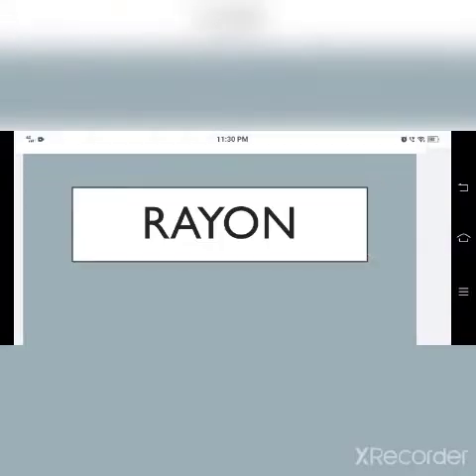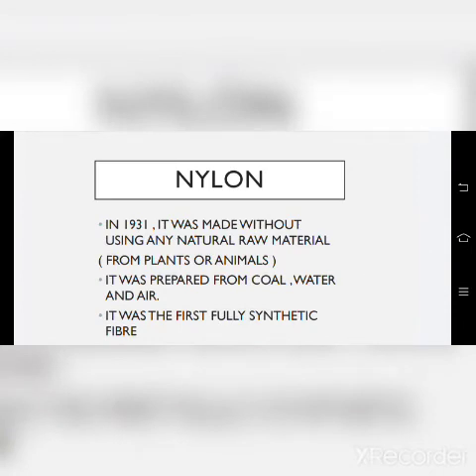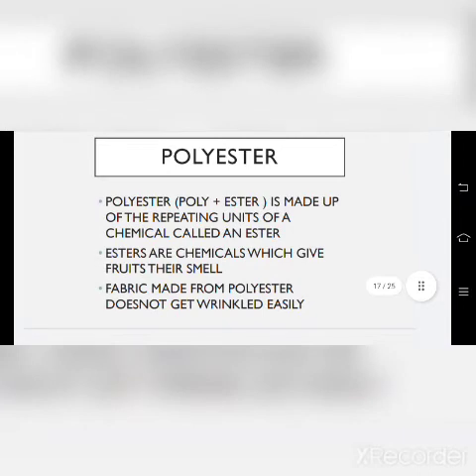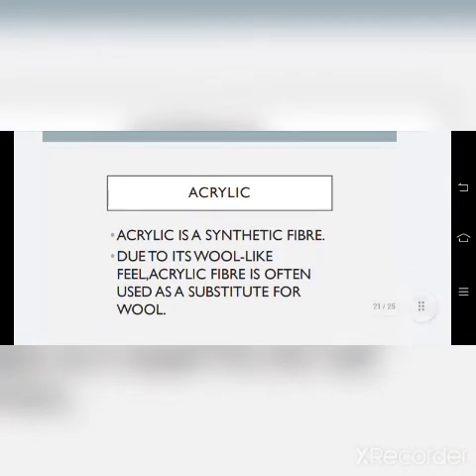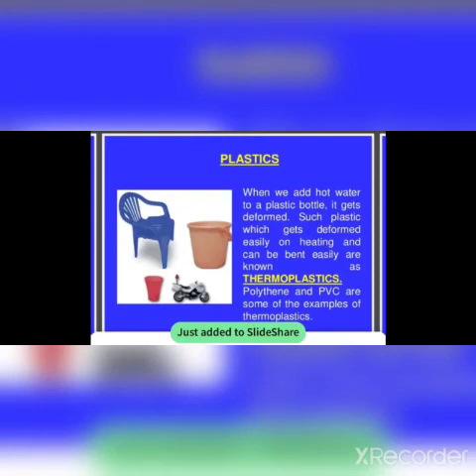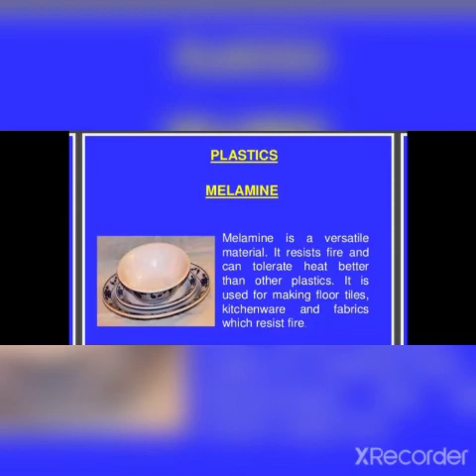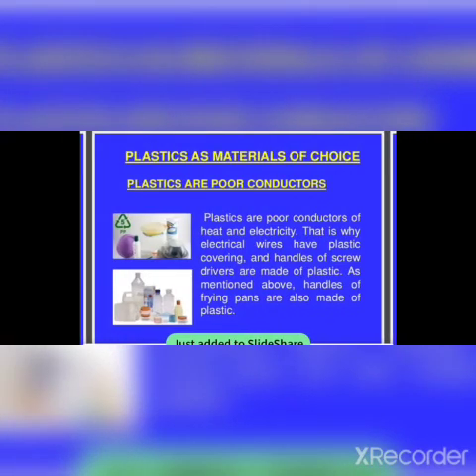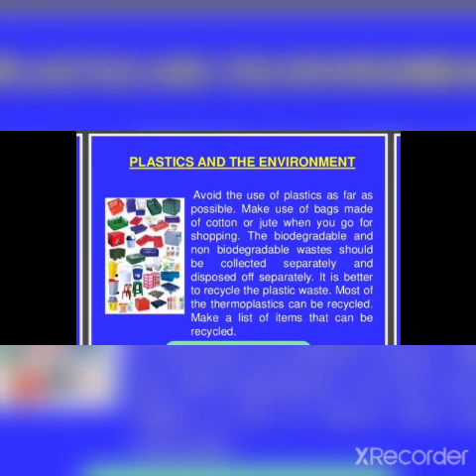chapter 3 - Synthetic fibres and plastic